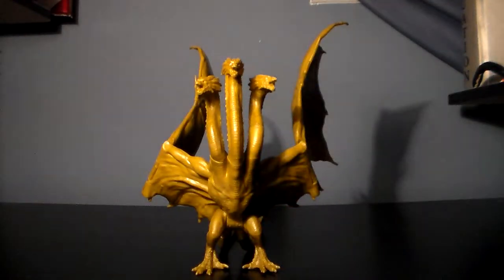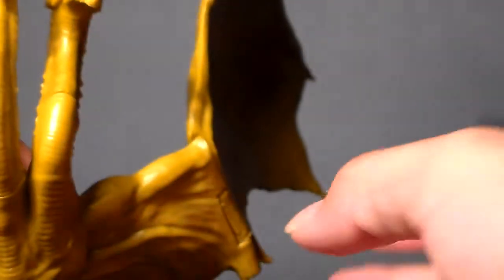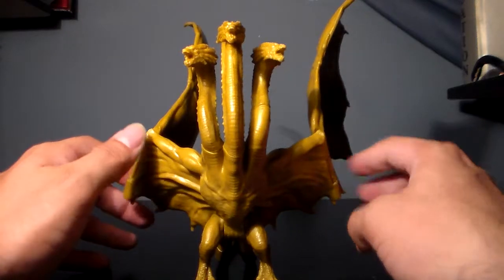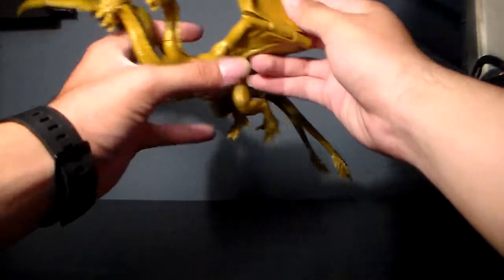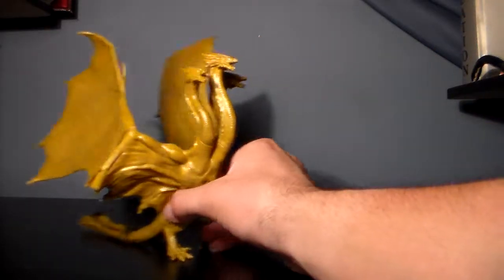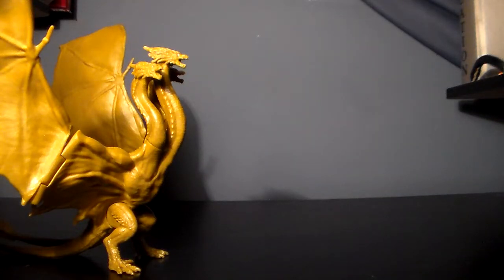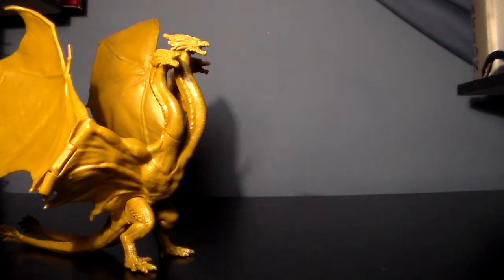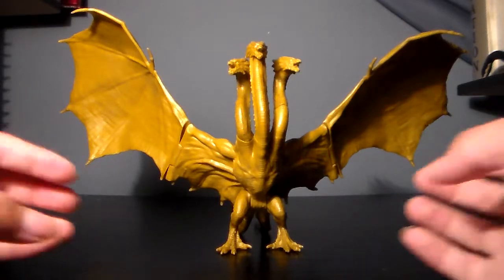Hydra Reviews: Jakks Pacific 6-Inch King Ghidorah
Here's my review of the 6-Inch Ghidorah from Jakks Pacific.This figure is an improvement over the 3-inch with more detail, better stability, and articulation. However, like the 3-inch, there's minimal paint, but still looks good. For me, it's a tie between this one and the 6-inch Rodan that I like better.